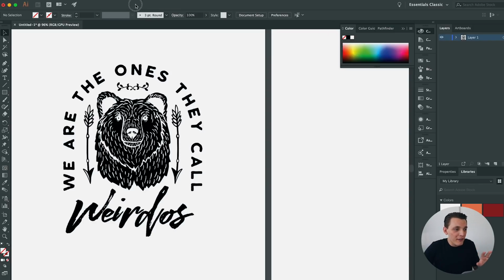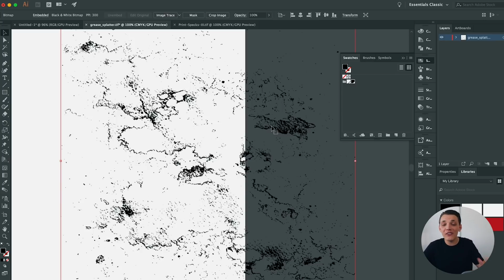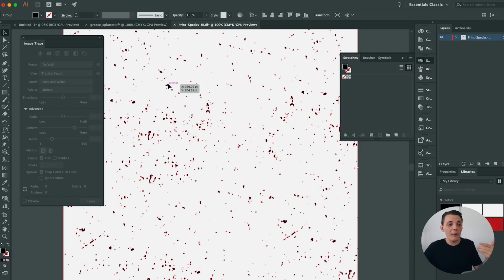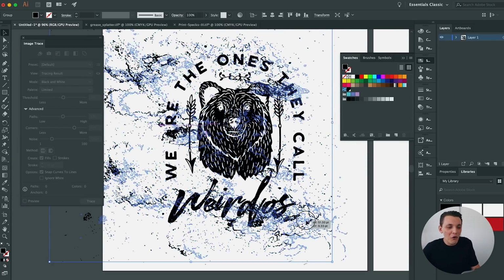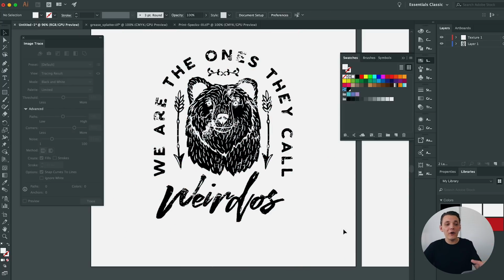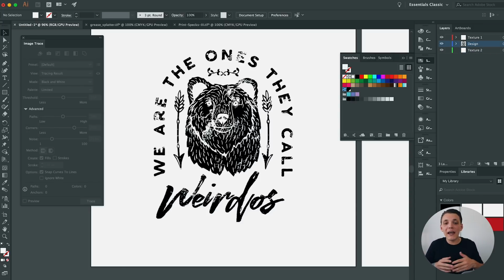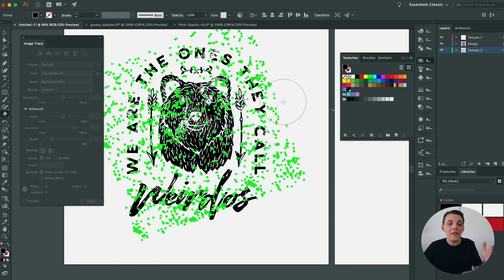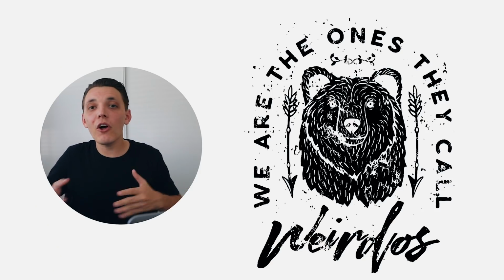How To Create Distressed Graphics In Adobe Illustrator 2018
In this video I teamed up with Bella + Canvas to show you guys how I create Distressed graphics using the latest Adobe Illustrator CC 2018. I take a clean design and apply custom textures to it to create a vintage/distressed look that looks great printed on Bella + Canvas blanks. This method can be applied to any graphic of your choice so have fun making awesome distressed designs :]